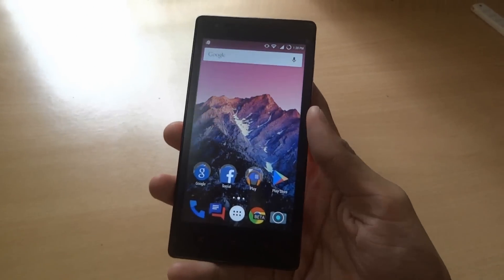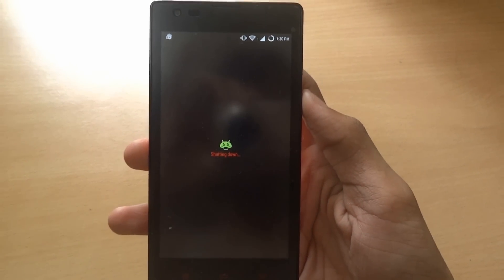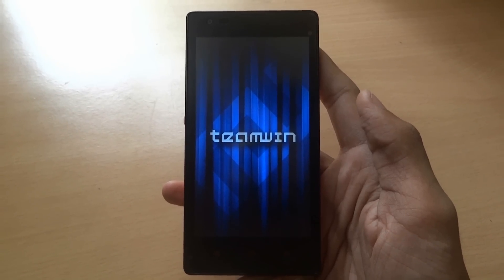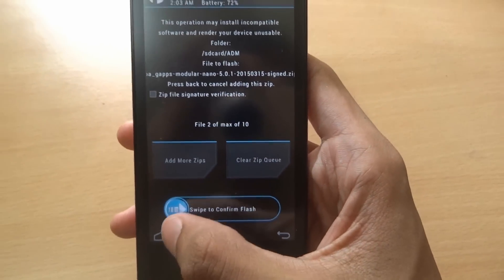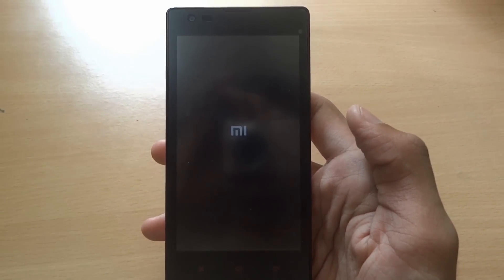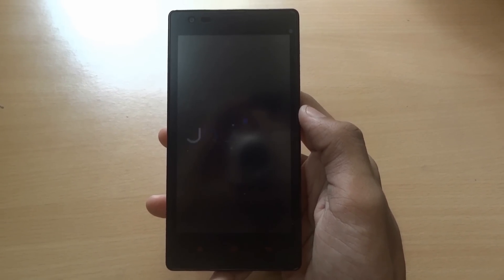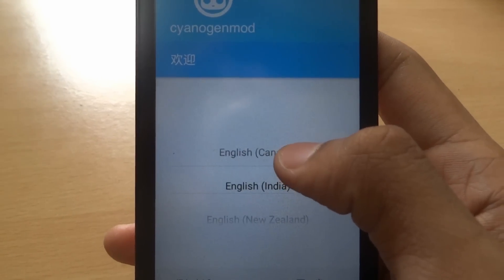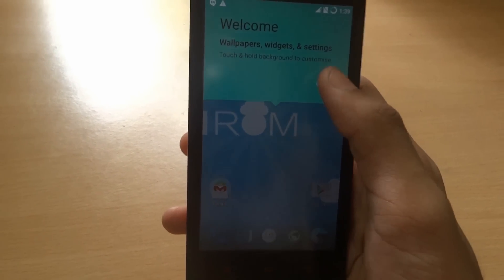Install CM12 Android Lollipop 5.0.2 on Xiaomi Redmi 1S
Install CM12 Android Lollipop 5.0.2 on Xiaomi Redmi 1S. Android lollipop has been ported to our Xiaomi phones. And now we have the Xiaomi Redmi 1S running on Android Lollipop 5.0.2. This has been ported by our MIUI fan Syhost.

Bugs: NIL (Don't even think of making one)

Credits
Intro ➞ Deadmau5 - Slow down, Start over (Extended)

All content used is copyright to GeekyKant, Use or commercial display or editing of the content without proper authorization is not allowed.